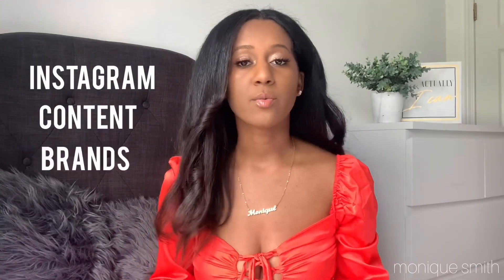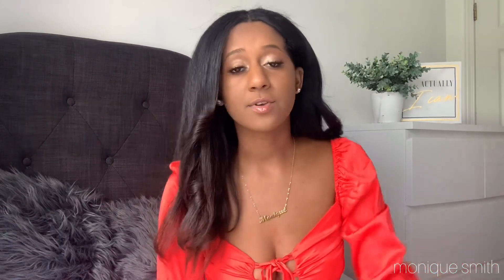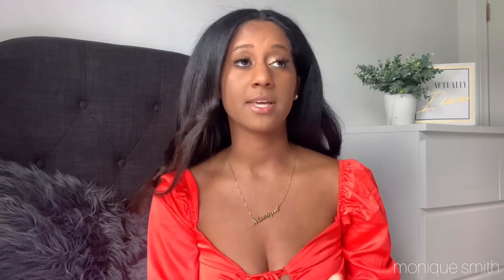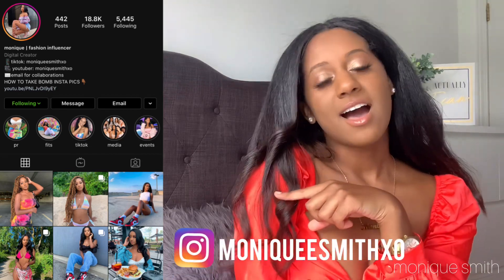HOW TO WORK WITH BRANDS ON INSTAGRAM | How to find brands, how to pitch to brands & get brand deals!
If you want to learn how to work with brands on instagram, how to find brands, how to pitch to brands and get deals keep watching.
Started pitching to brands back in 2017 and I have finally figured out the key ingredients to working with brands. Now I am working with brands such as BooHoo, Pretty Little Thing, Missguided & ASOS! Keep watching for all my secrets to working with brands.

Current Following on Instagram : 19K

M U S I C ♡ :
All sounds by: BigMYNDS & Cherry Beetz Productions

E D I T I N G ♡ :
Thumbnail Editing - PicMonkey

O T H E R V I D E O S:

HOW TO TAKE BOMB INSTAGRAM PICTURES AT HOME BY MYSELF USING IPHONE

HOW TO BE AN INSTA BADDIE

FASHION NOVA LOOKBOOK